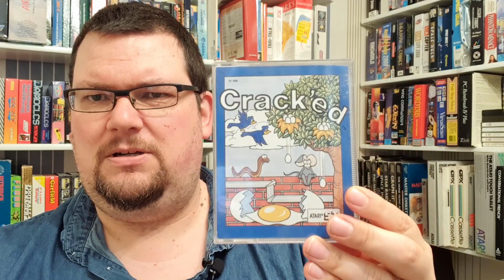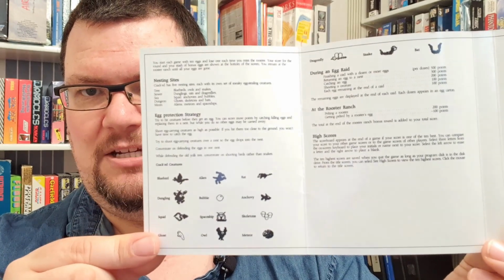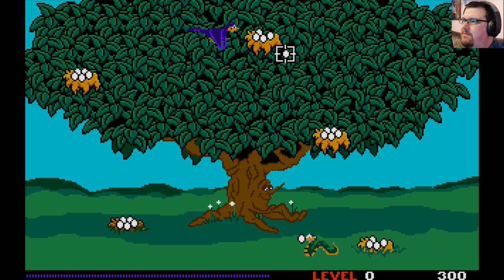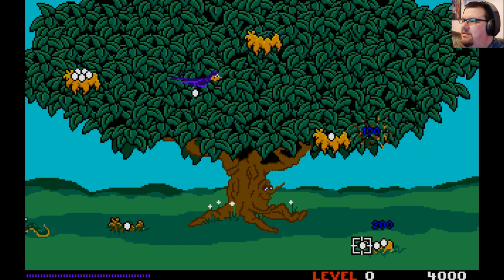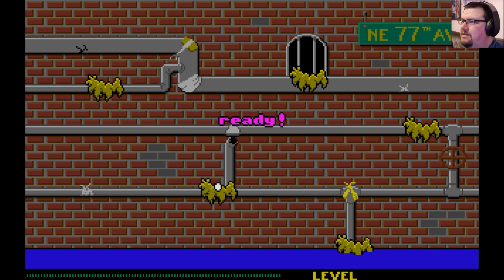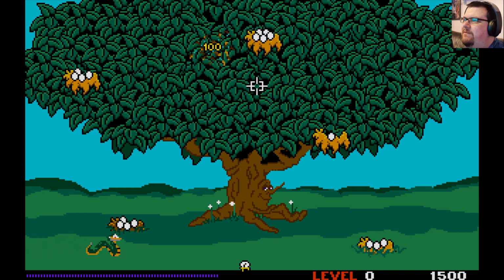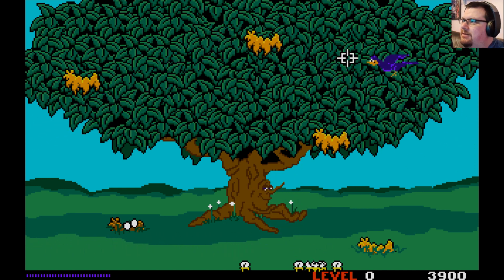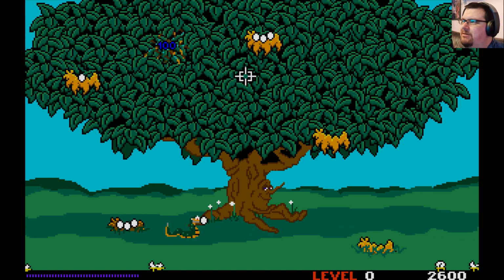Crack'ed for Atari ST is, like, so eggstra | Atari ST A to Z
Crack'ed is a mouse-driven "lightgun-style" shooter from Atari in which you attempt to protect nests full of eggs from a snakes, birds, owls, mice and hairy poo monsters. Sometimes nothing more needs to be said.